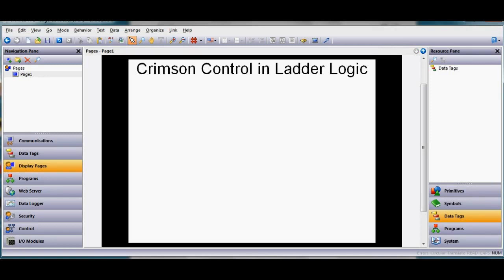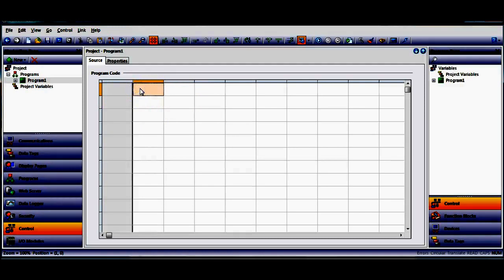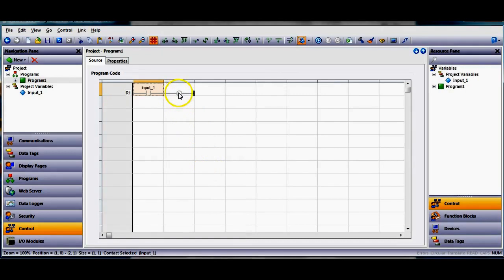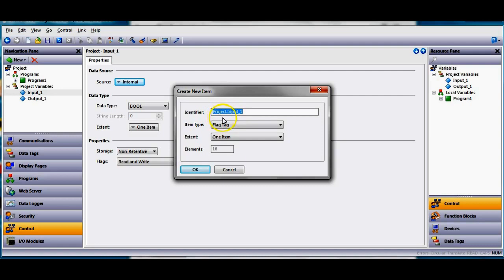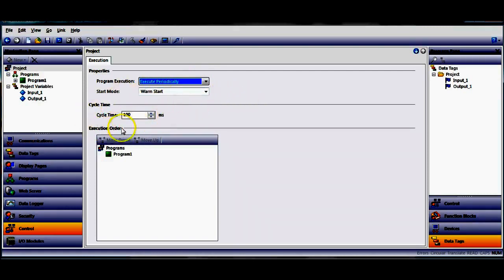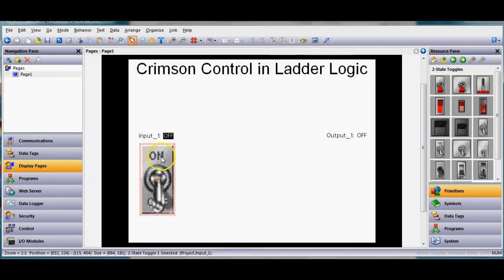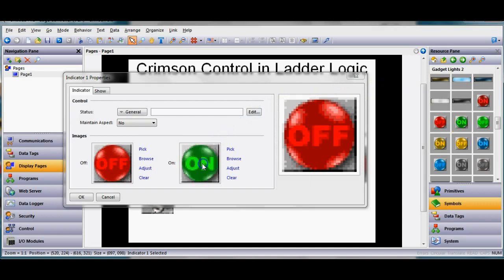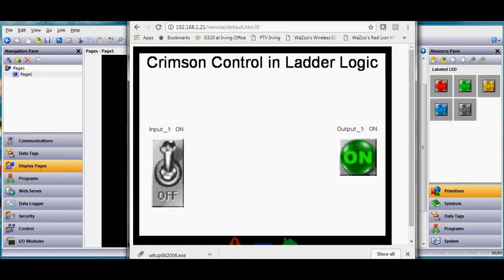Crimson Control Ladder Diagram Simple Logic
A short video showing how to use Crimson Control in a simple Ladder Diagram program.  Declarations of Tags is important along with Program Execution Periodically.